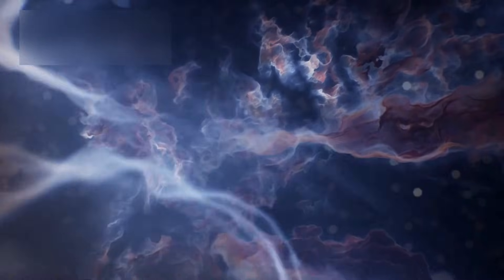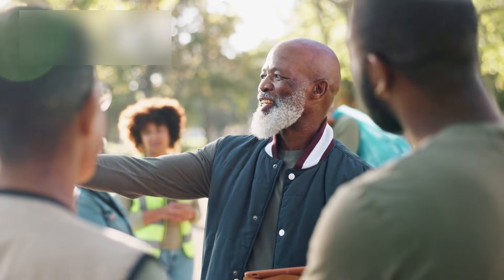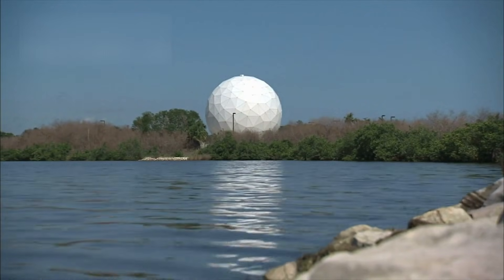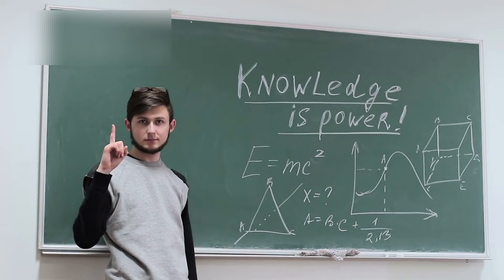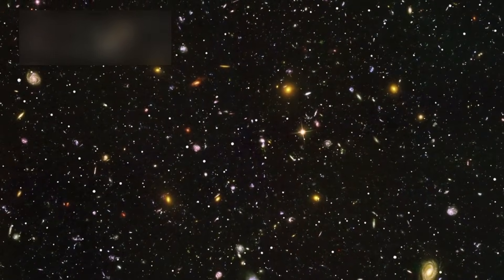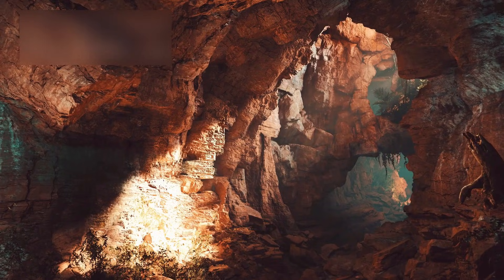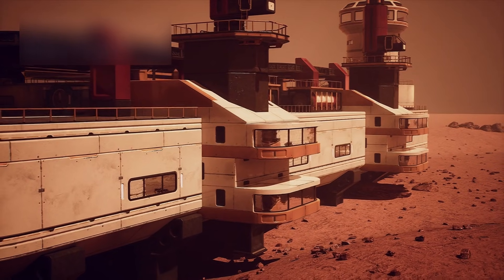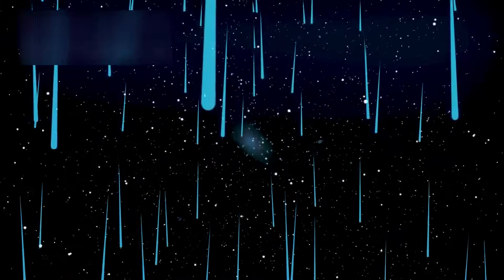"James Webb Telescope REVEALS First Ever REAL Image of Oumuamua!"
The James Webb Space Telescope has reportedly revealed what may be the first real image of ʻOumuamua, the mysterious interstellar object that shocked scientists after passing through our solar system in 2017. Unlike anything seen before, ʻOumuamua displayed strange acceleration, unusual shape theories, and behavior that challenged every known category of asteroid or comet.

Using advanced infrared sensitivity and modern data reconstruction techniques, astronomers believe Webb’s observations may finally clarify ʻOumuamua’s true nature — whether it was an icy fragment, a hydrogen-rich object, or something even more exotic. The new image and analysis provide unprecedented detail, offering clues about its composition, structure, and origin from another star system.

This revelation could change how scientists classify interstellar visitors and reshape our understanding of objects traveling between stars. ʻOumuamua may no longer be just a mystery — but the first confirmed glimpse into material born beyond our solar system.